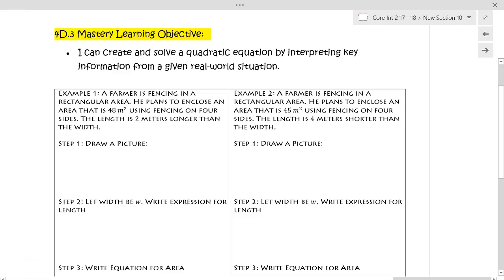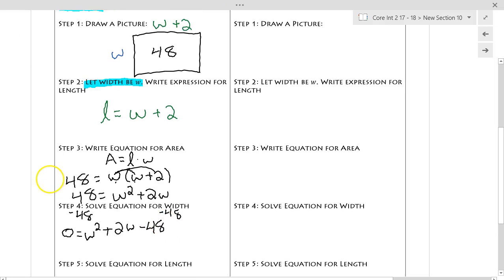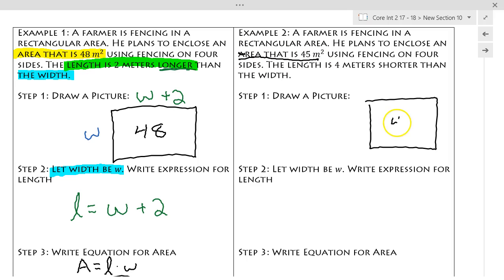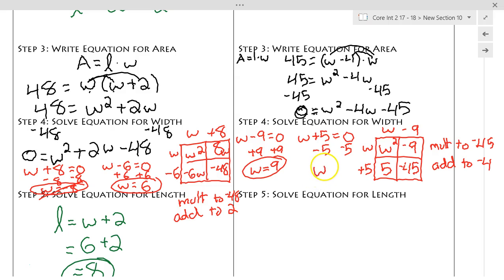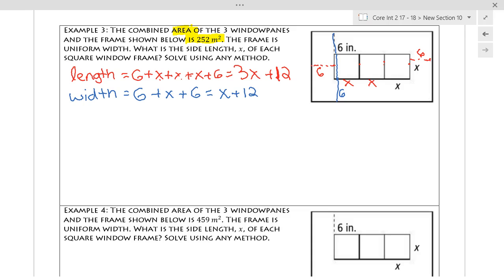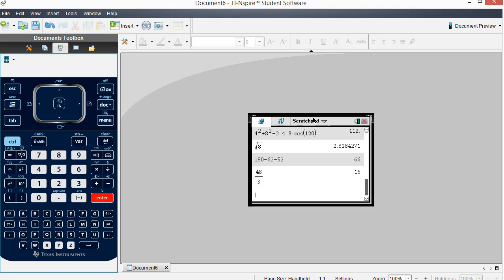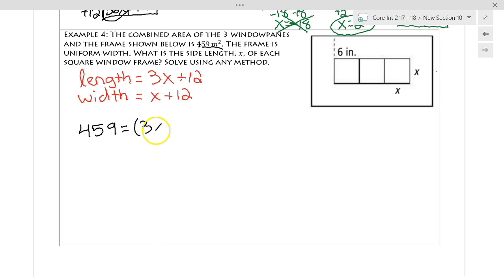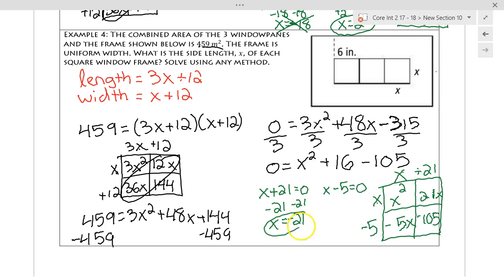Int 2 Core - KC4 T4D.3